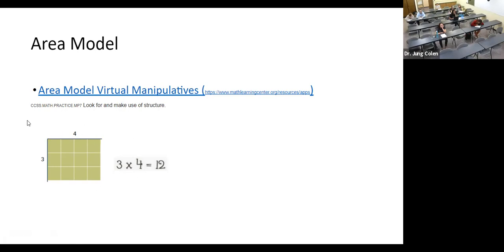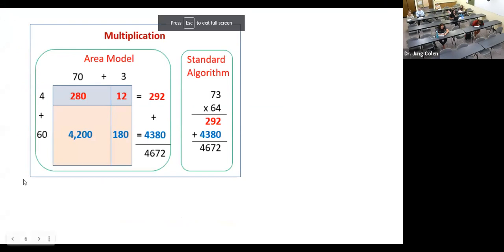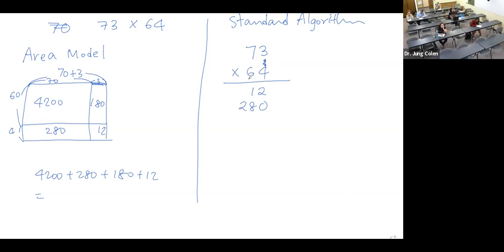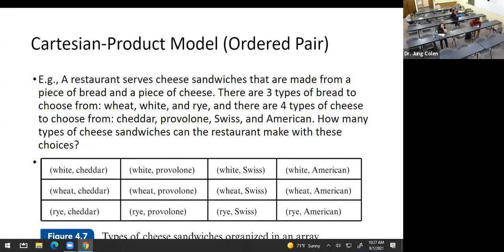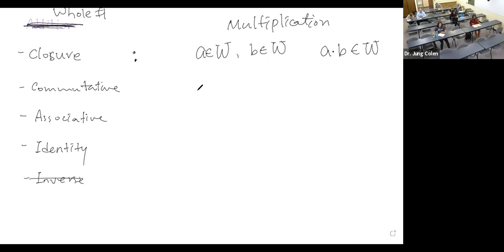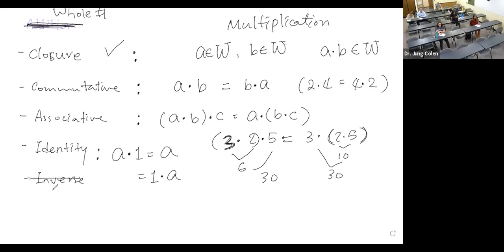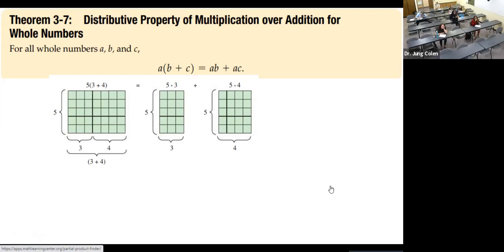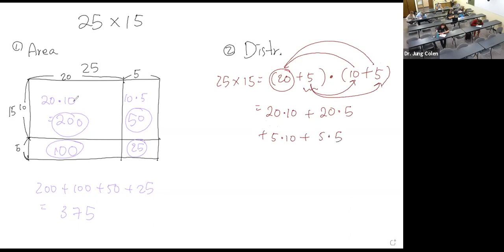20210901 MATH 235 Sec 3.4 (part 1)